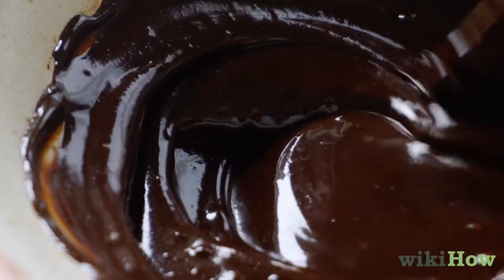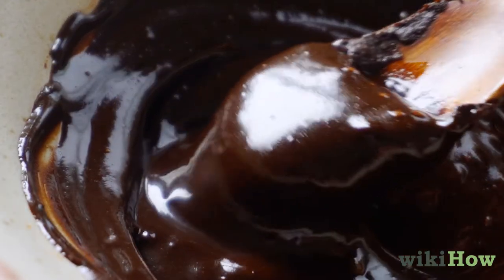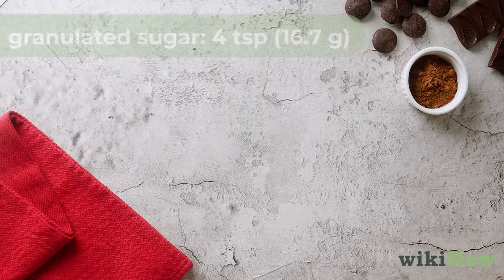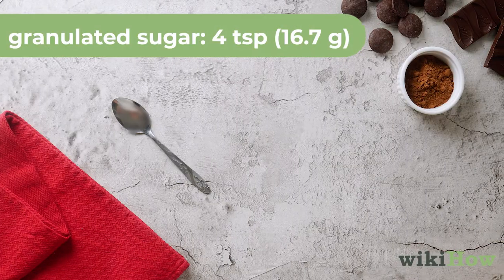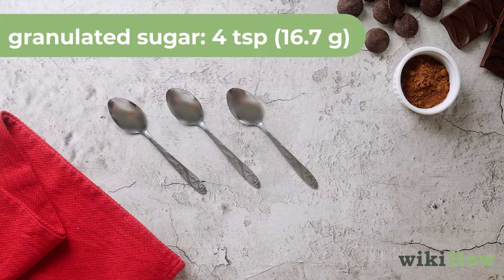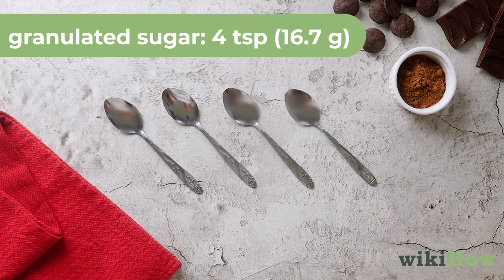How to Use Cocoa as a Chocolate Substitute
Learn how to use cocoa as a chocolate substitute with this guide from wikiHow